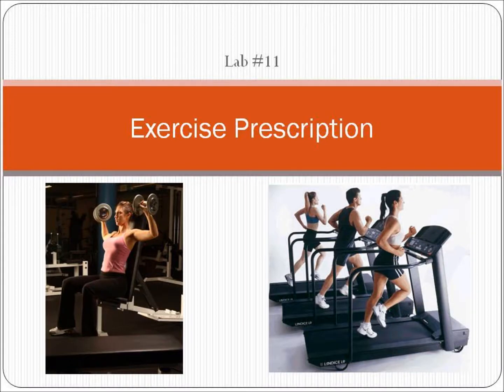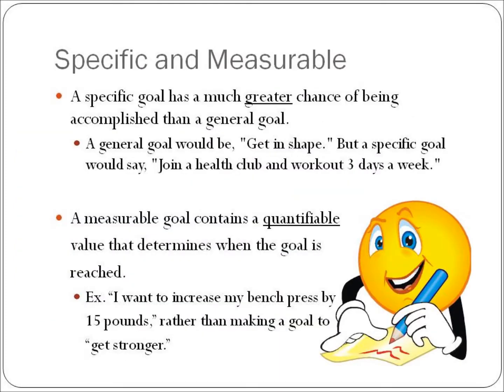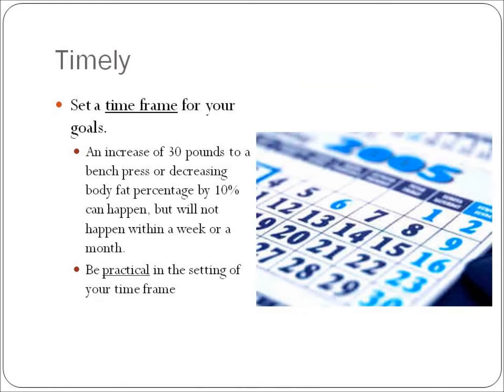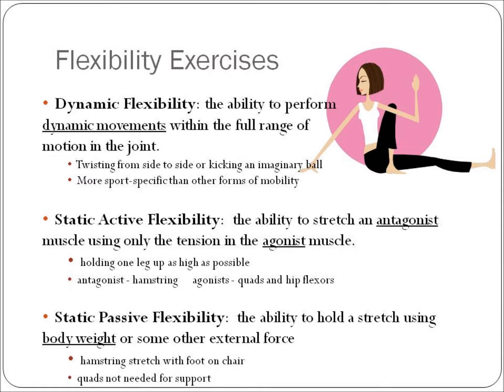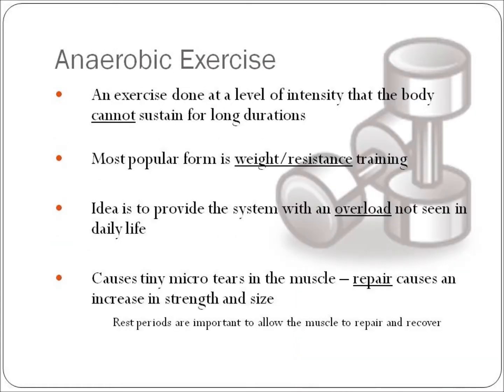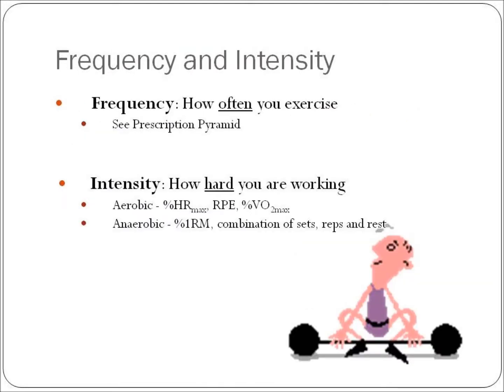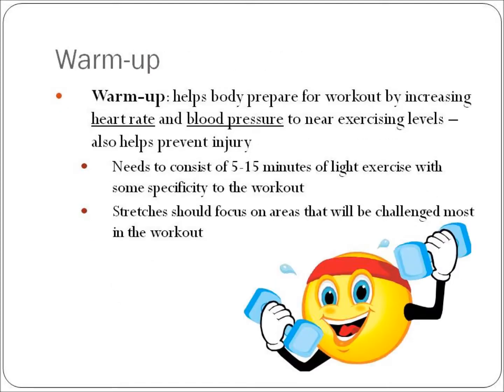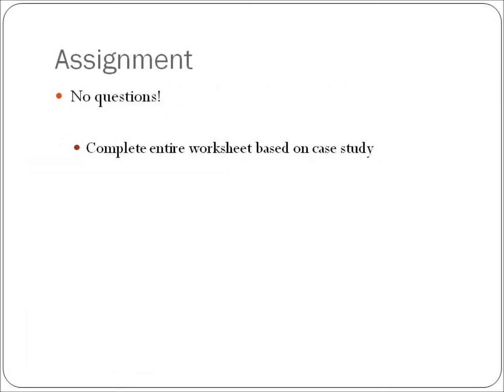KIN 220 Lab 11 Lecture